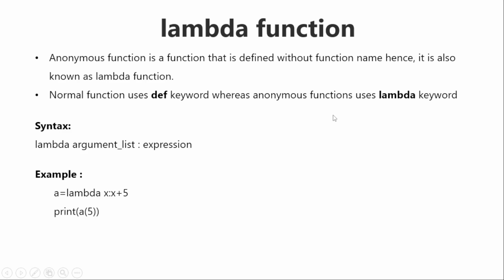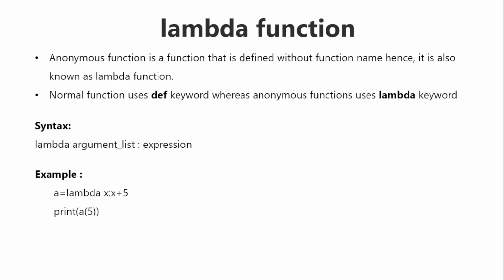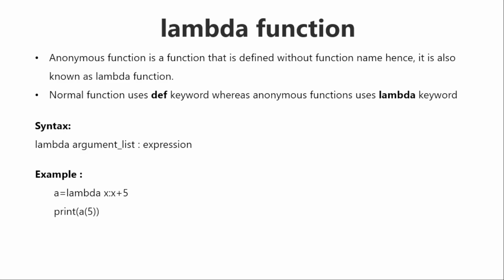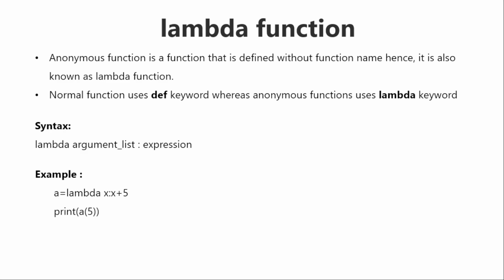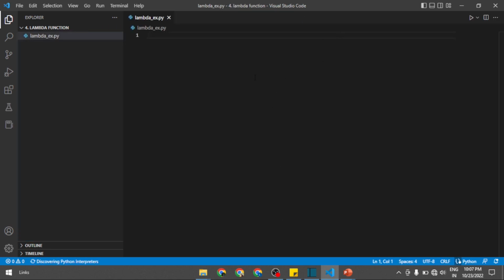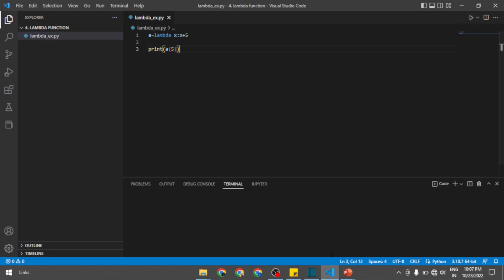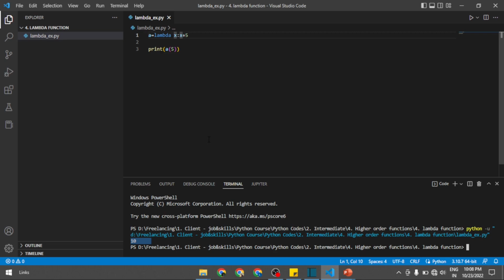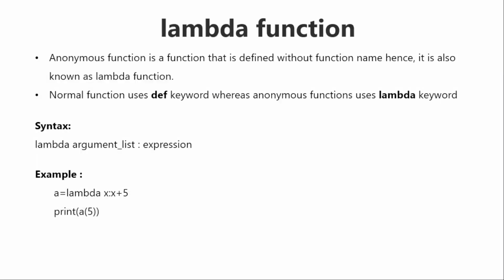1 lambda function